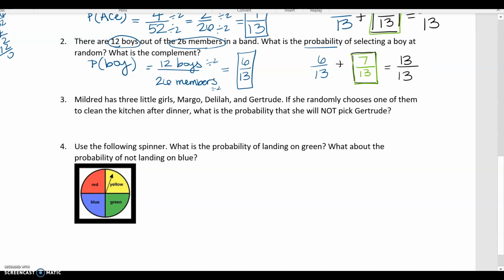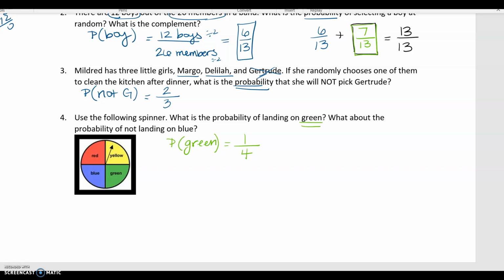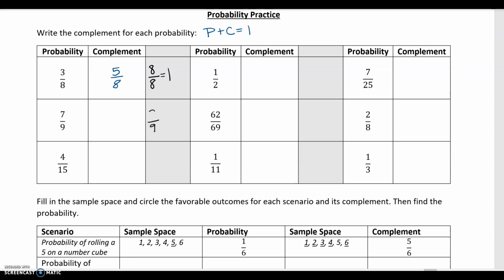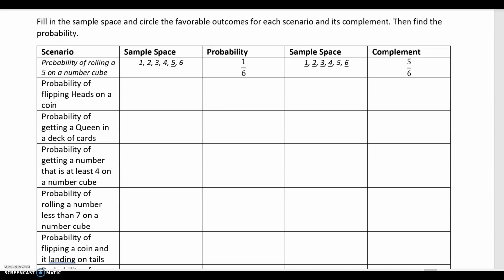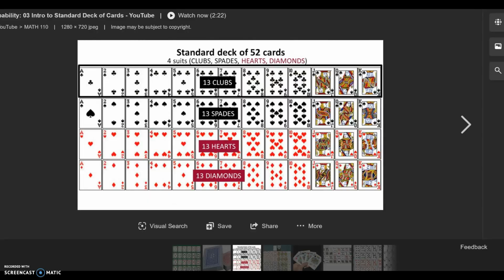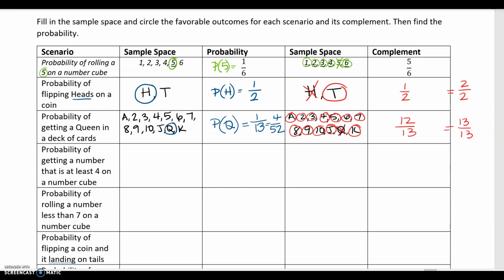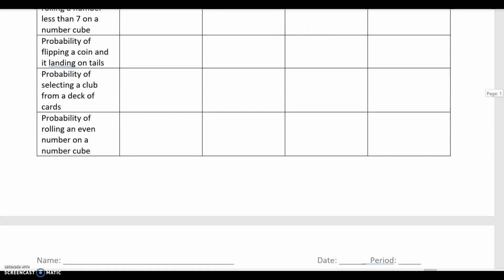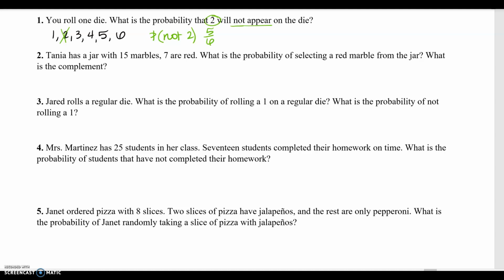Probability Part 2 2019-2020